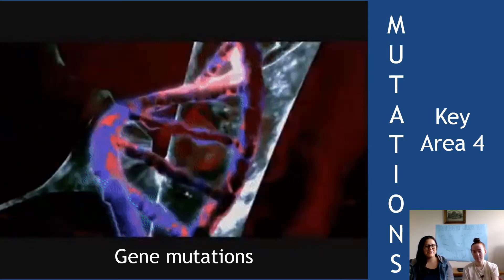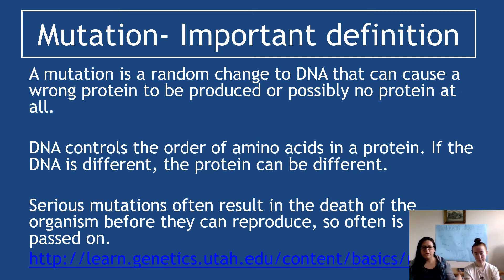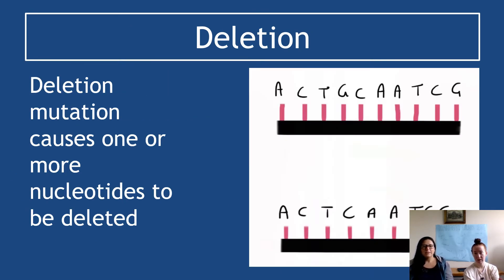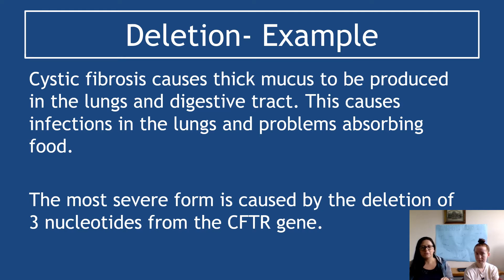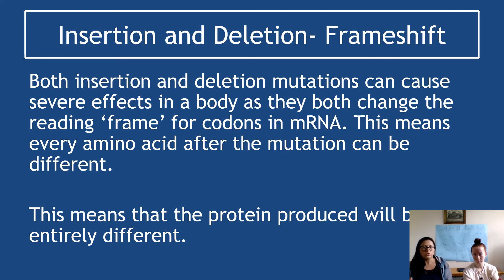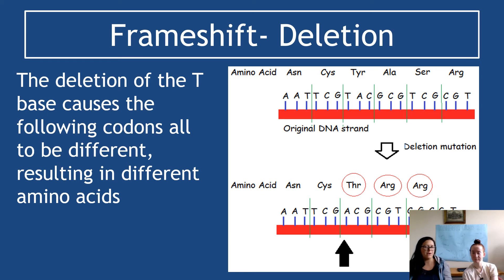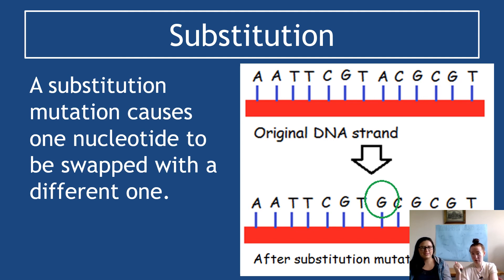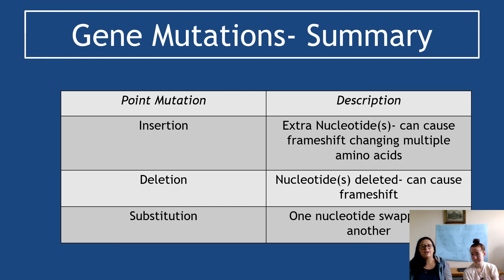1.4 Mutation Section 1 Gene Mutations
Section 1 of Key Area 4 Mutations from Unit 1 Human Cells.

Covering Point/DNA mutations